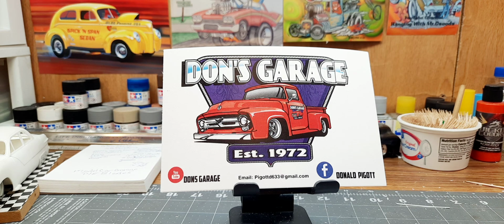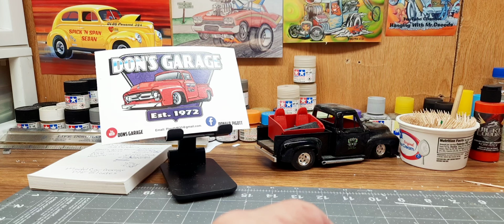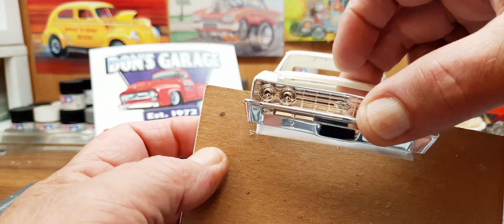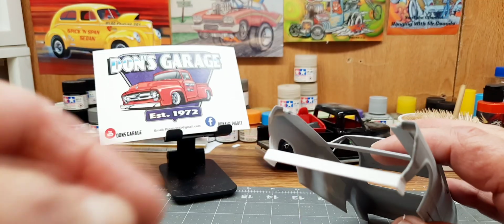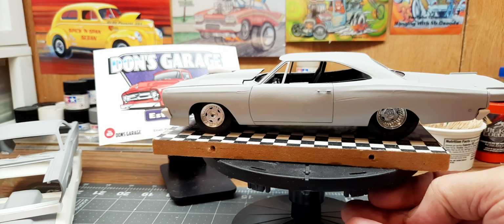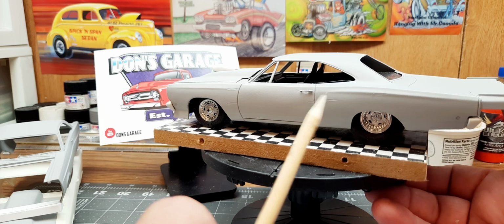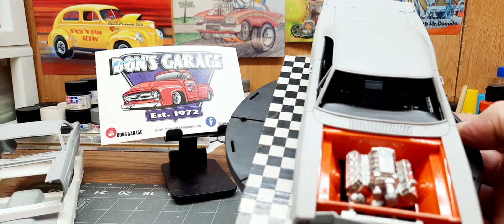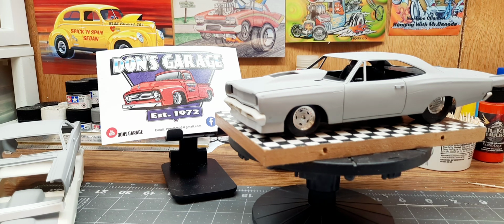Here's a little bench update. Thanks for watching